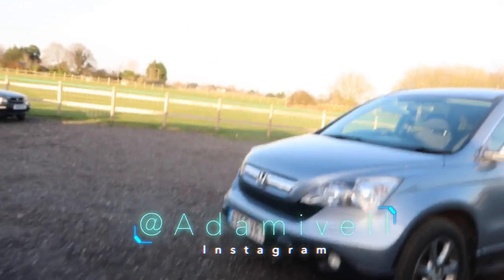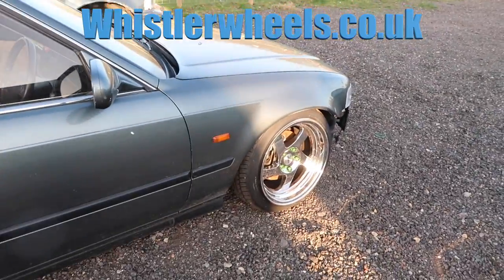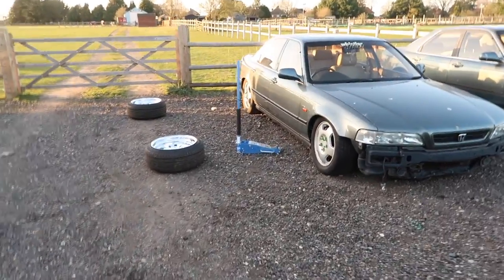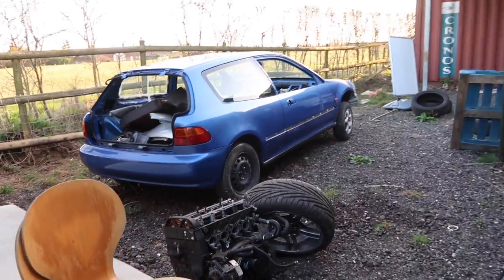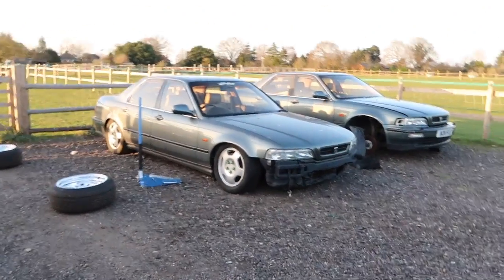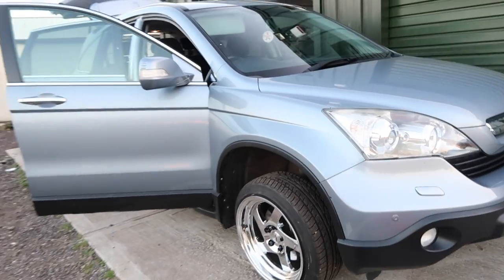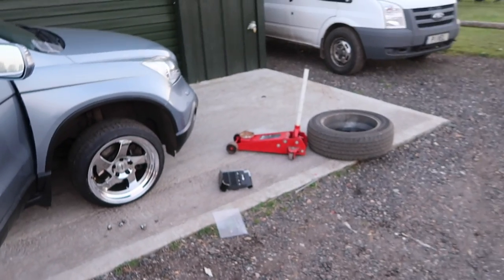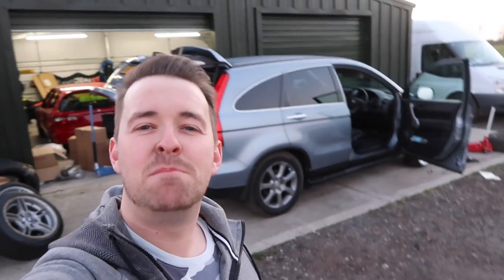Failed to pimp my mums Honda CRV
I tried a quick solution to a problem and it didnt work.
Im up for a new Q&A if theres any questions to be answered!